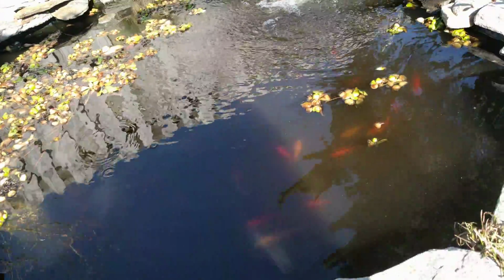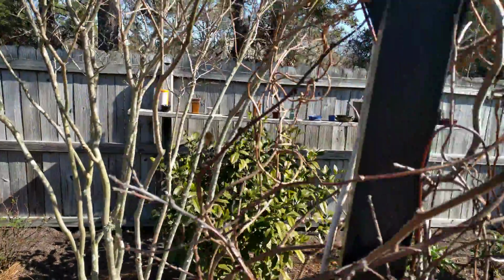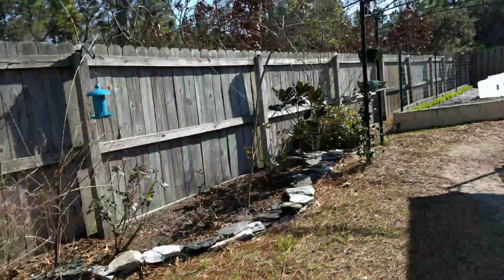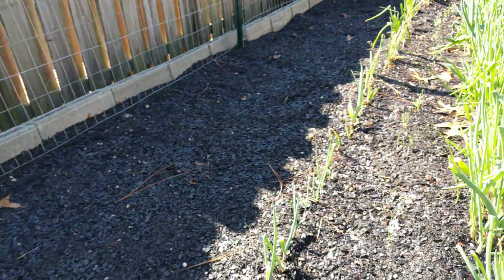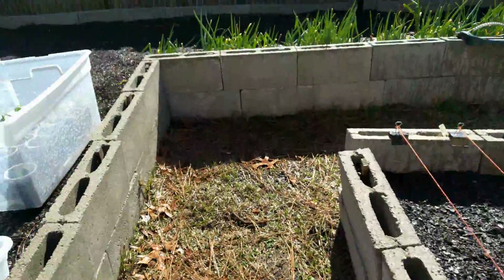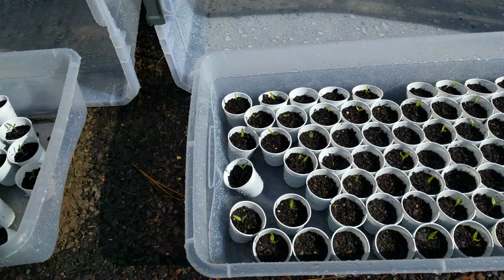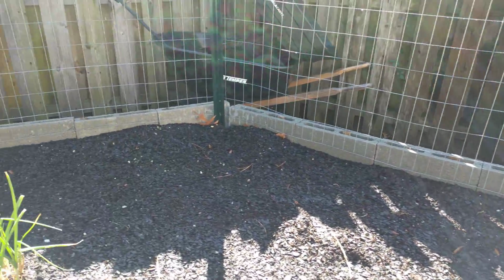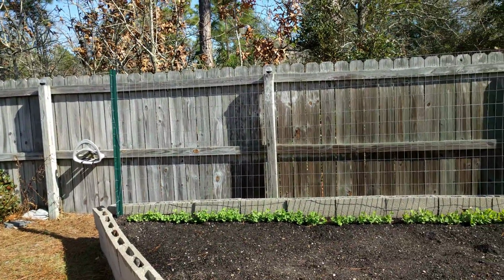Valentine's Day Garden Update